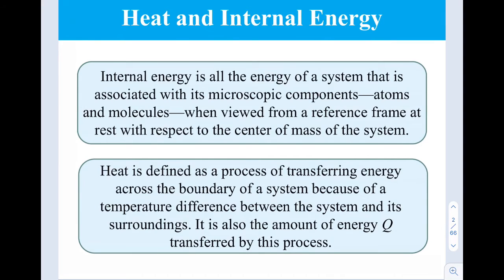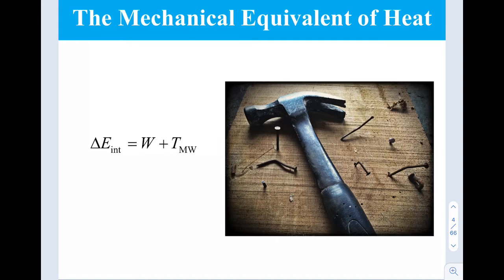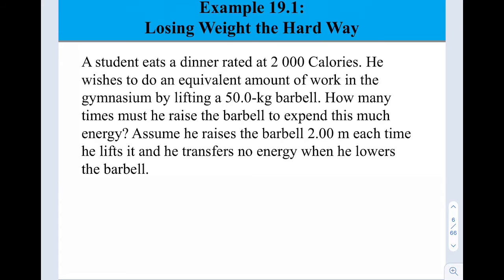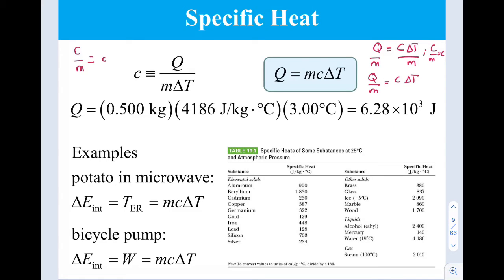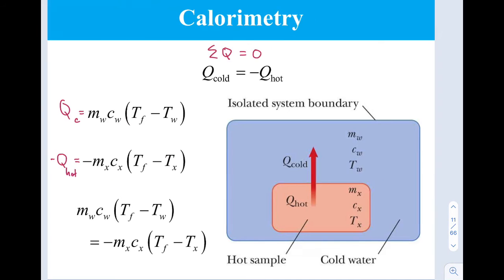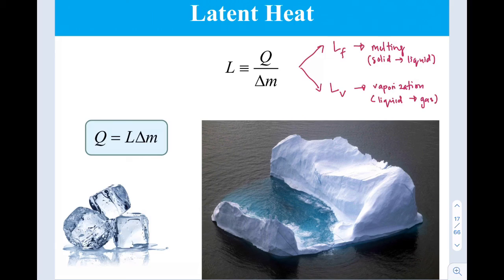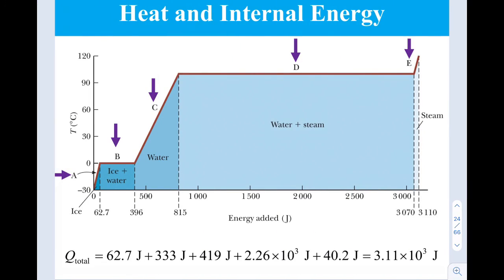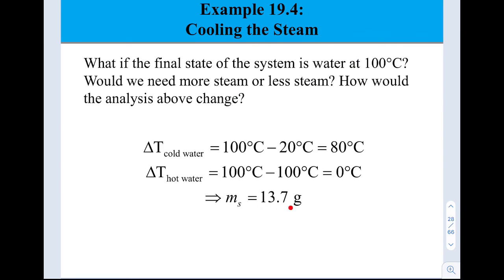PHL 0225 : Chapter 5 - The First Law of Thermodynamics (Part 1)